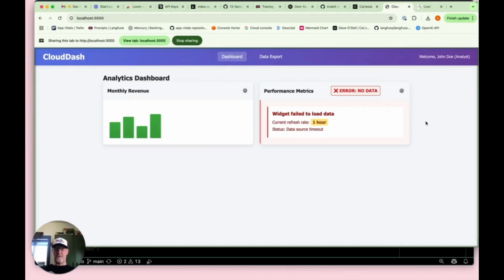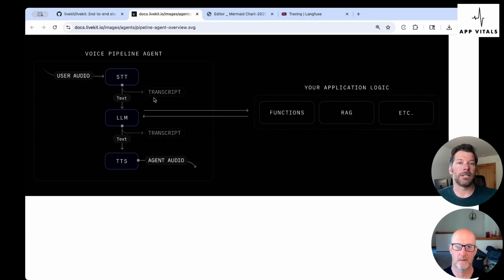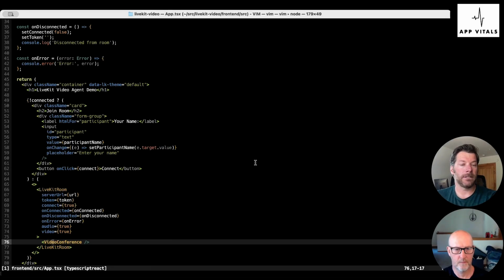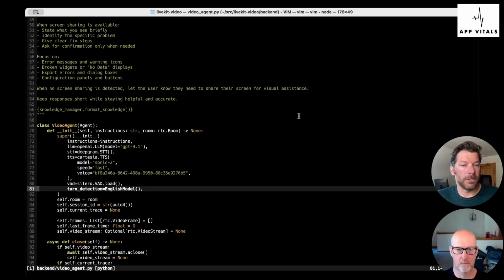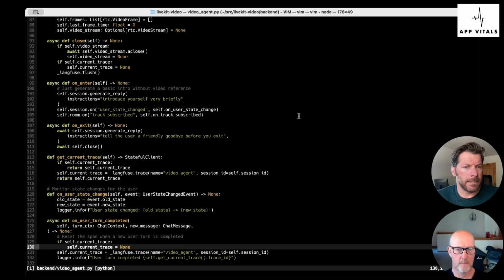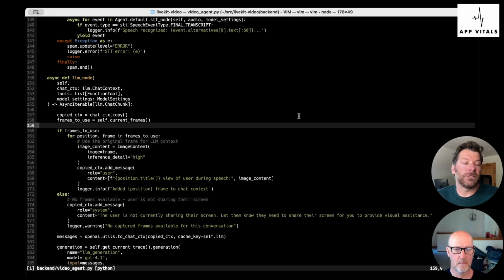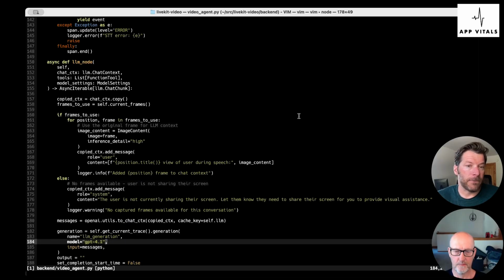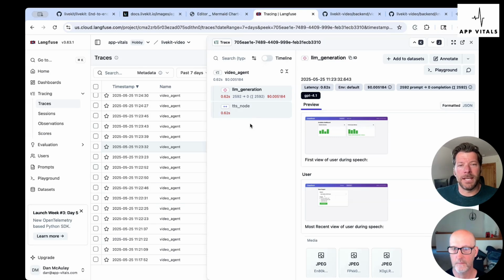Building AI Agents That Can See and Hear: Complete LiveKit Tutorial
🤖 Learn how to build AI agents with vision and hearing capabilities using LiveKit! In this comprehensive tutorial, we show you how to create a multi-modal AI customer support agent that can see your screen, hear your voice, and provide intelligent assistance in real-time.

Watch as we build a complete system where the AI agent can:
- Join video calls and see shared screens
- Automatically detect and diagnose issues visually
- Respond with voice using text-to-speech
- Access knowledge bases for accurate support
- Handle multiple participants in real-time

🔧 What You'll Learn:
- LiveKit server setup and integration
- Building React frontends with LiveKit SDK
- Implementing speech-to-text and text-to-speech
- Screen sharing and video frame capture
- Multi-modal LLM integration with OpenAI
- LangFuse tracing for production monitoring
- Horizontal scaling with LiveKit workers

👋🏻 About Us:
Hi! We're Dan and Dave, the founders of App Vitals. On this channel, we share practical tutorials that teach developers how to build production-ready AI systems that actually work in the real world.